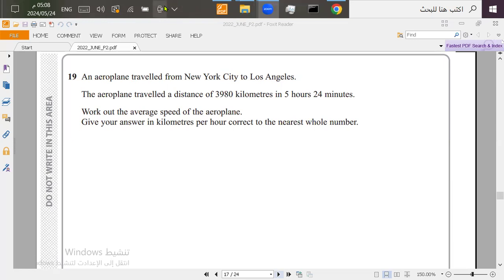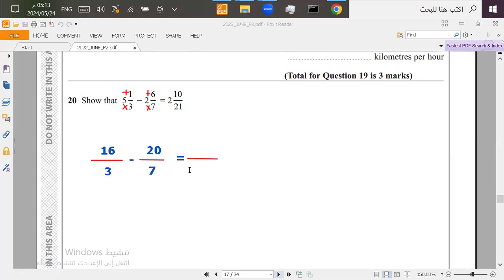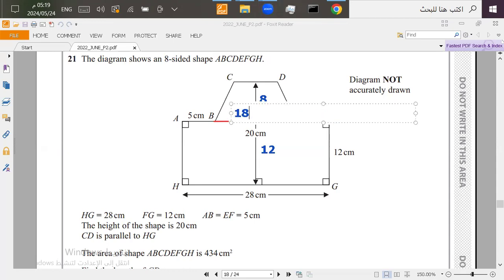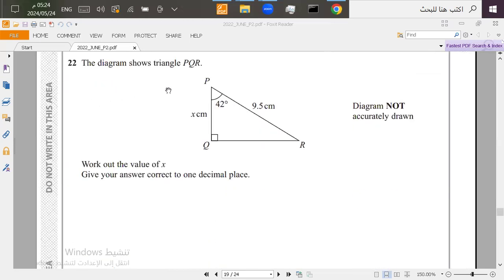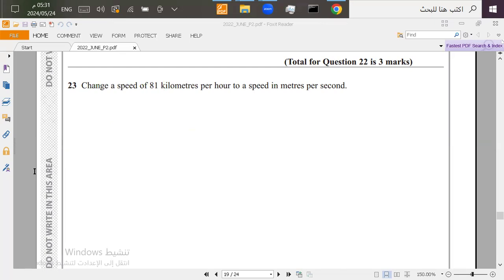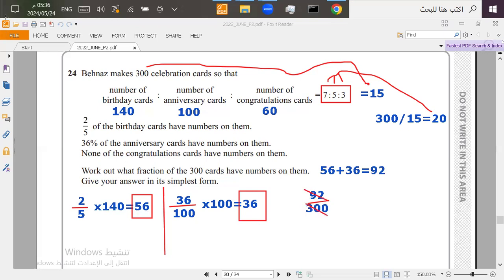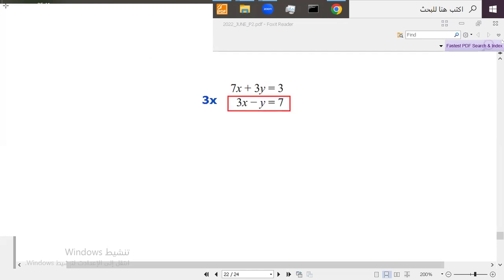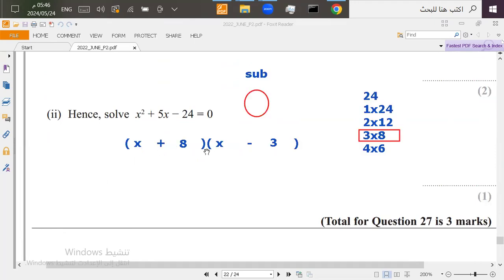2022 2F pt3 q19 q27 (P68797RA)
2022 2F pt3 q19 q27 (P68797RA)